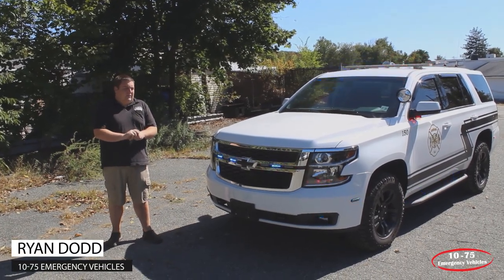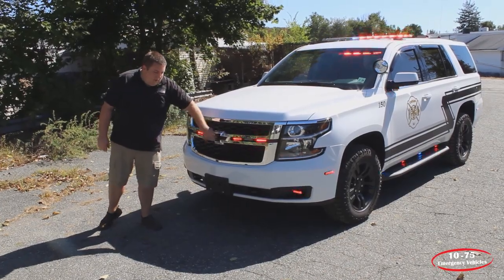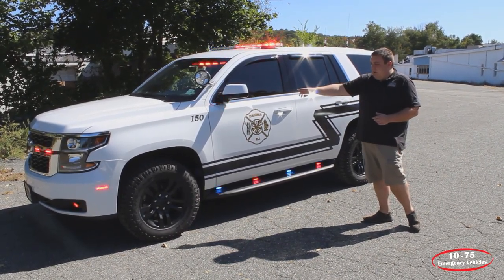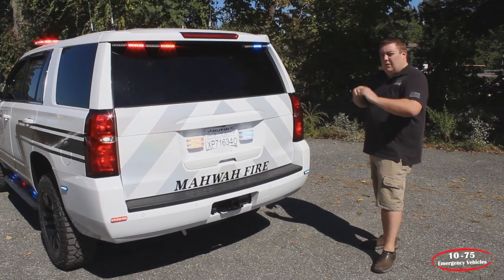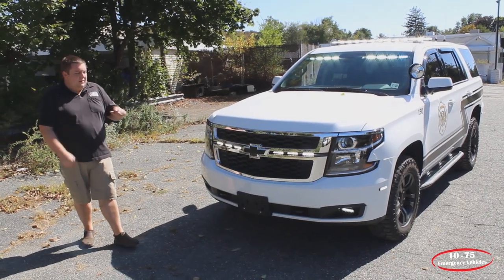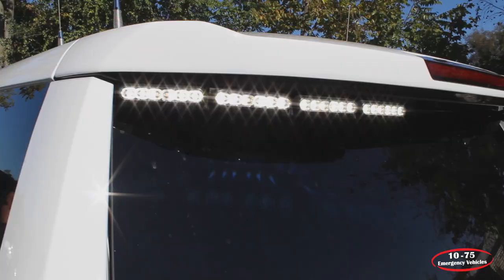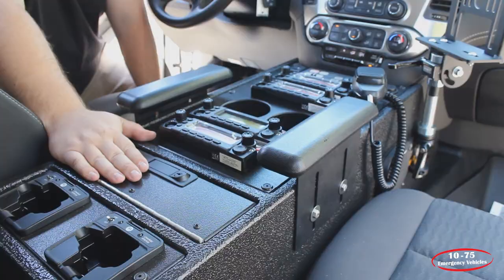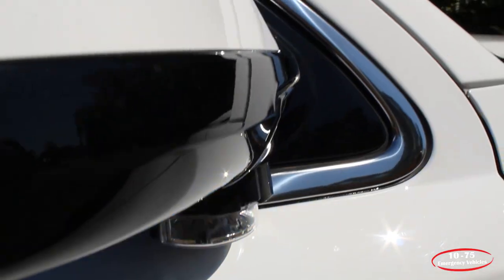FIRE COMMAND VEHICLE | 2019 Chevy Tahoe | Mahwah FD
New build showcase!
Check out this 2019 Chevy Tahoe for Mahwah FD